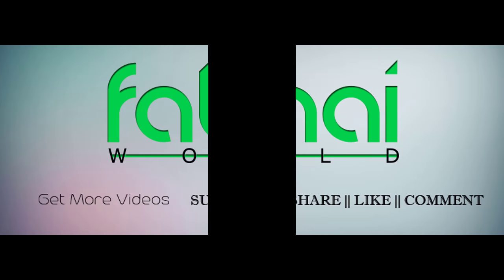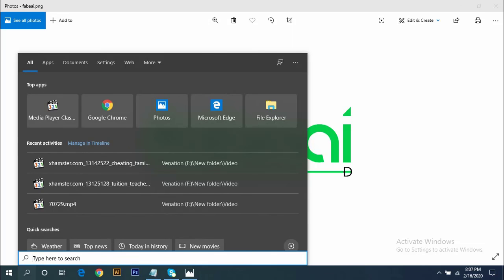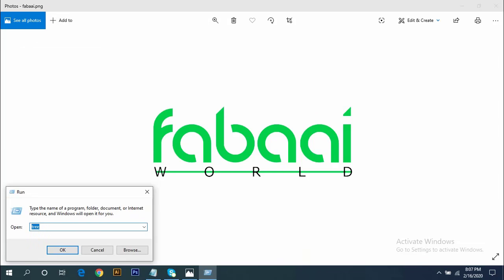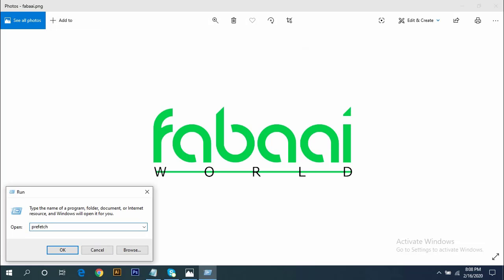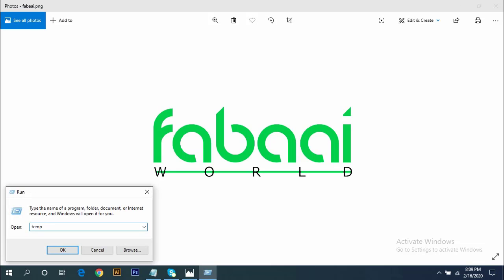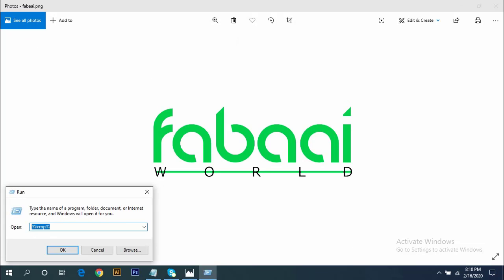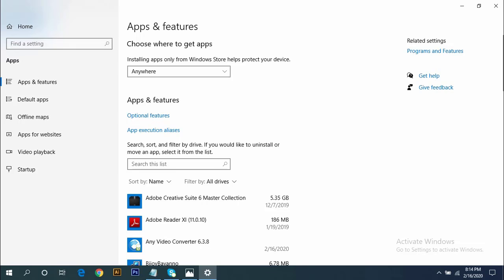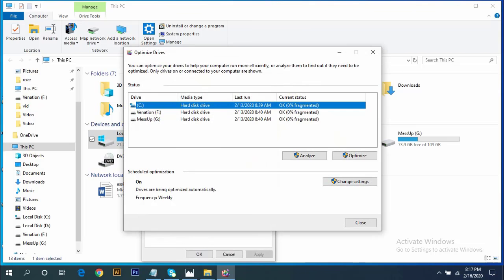How to Clean C Drive | Solution | 2020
In this video you can find How to Clean C Drive | Solution | 2020. Make your pc or laptop fast by this method.